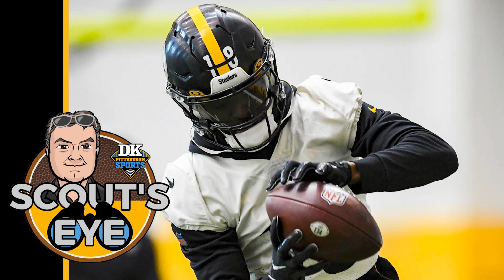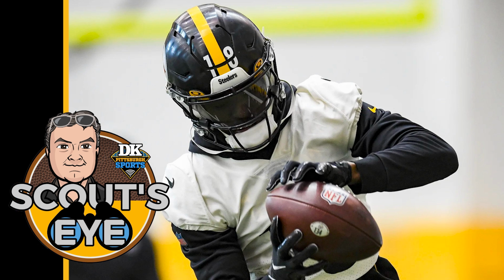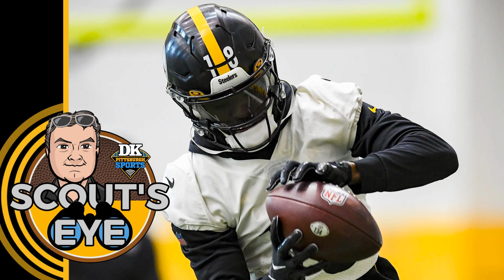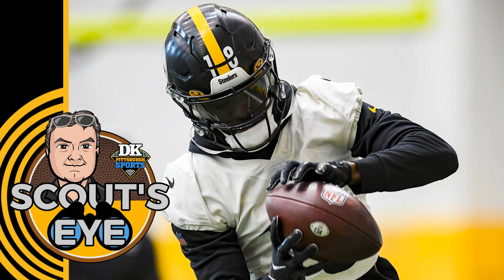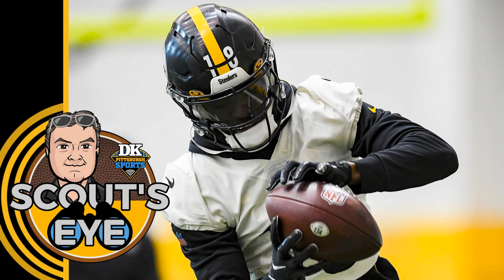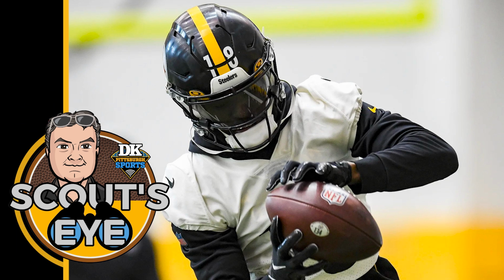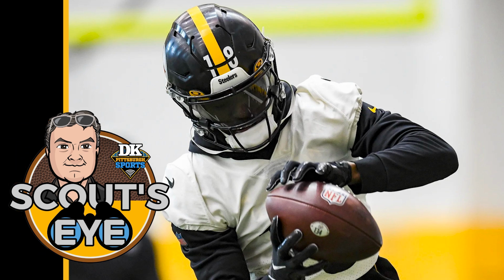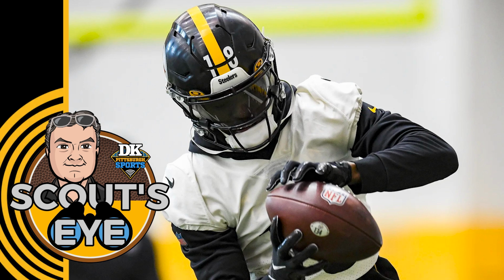Scout's Eye with Matt Williamson: Close but just not enough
Gameday is at the doors! In this episode, Matt Williamson compares some of the teams league statistics and discusses some key on-field matchups. Will Steelers rising ball possession and Bengals bad streak against division opponents be enough for Pitt to emerge as a winning team?

► DOWNLOAD the all-new DK Pittsburgh Sports Apple app, built for diehard fans of the Steelers, Penguins and Pirates

► ABOUT US: DK Pittsburgh Sports is the proud, pioneering, fully independent venture begun in 2014 by award-winning columnist Dejan Kovacevic and featuring a professional staff covering the Steelers, Penguins and Pirates year-round and everywhere they go! This is where it all started! And WE'VE only gotten started!